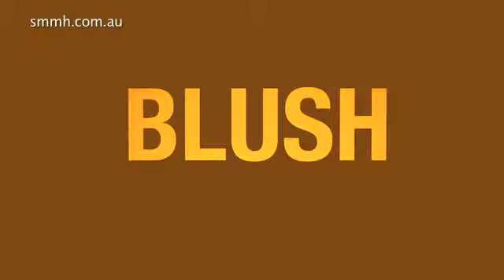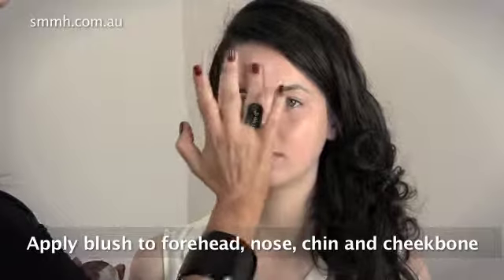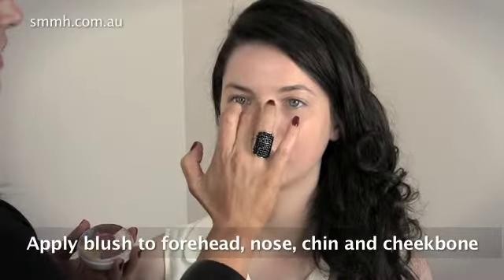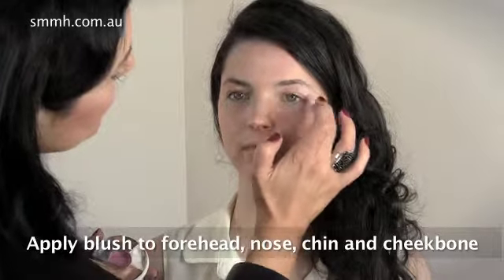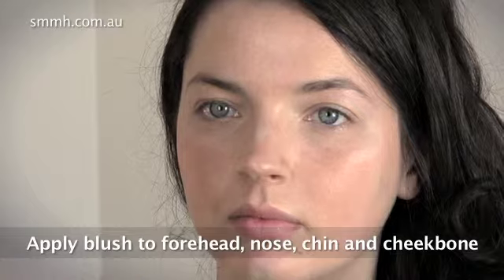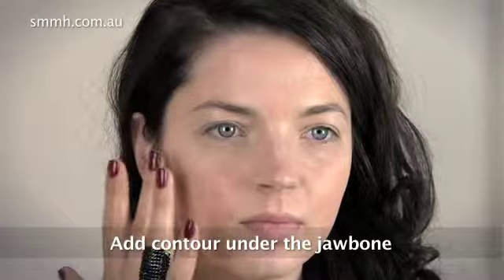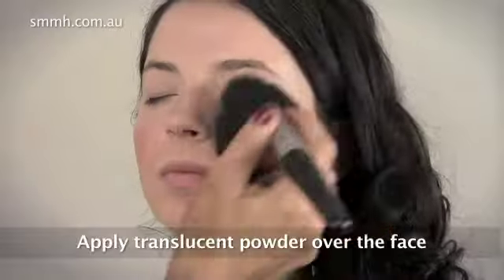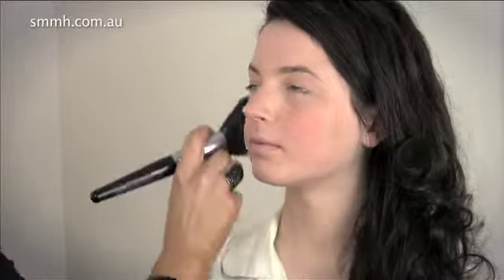Make Up Tutorial 3 | How to apply blush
This is the third video of six make up tutorials we produced for Catherine Lawler-Rohan from Sydney Mobile Make Up and Hair.